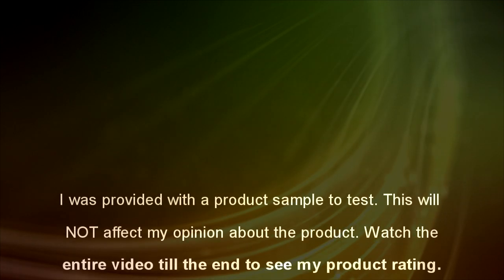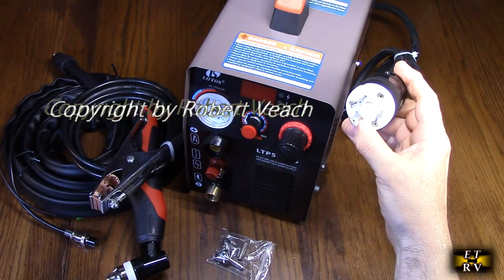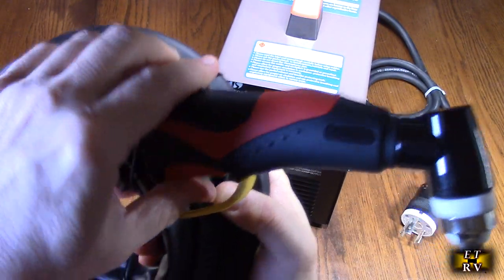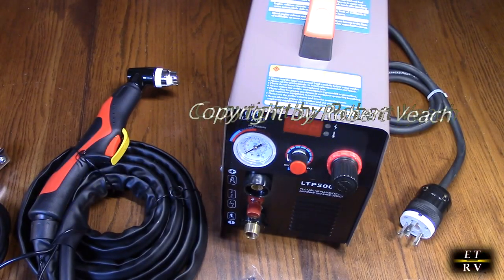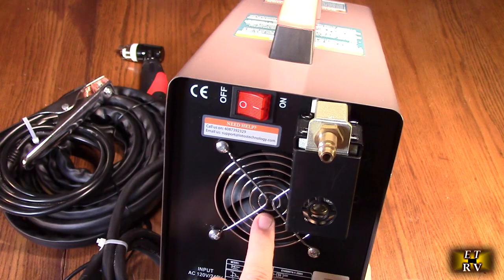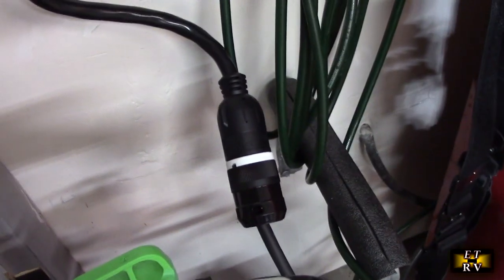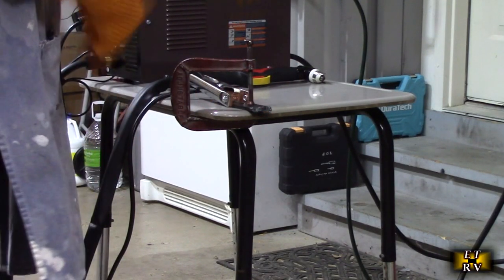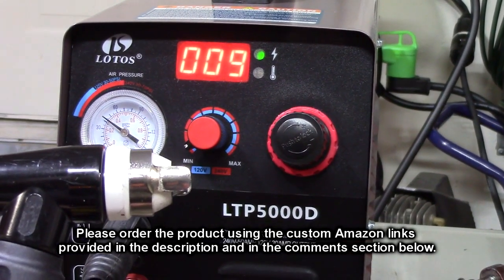Using the LOTOS LTP5000D Plasma Cutter, Non-Touch Pilot Arc Plasma Metal Cutter Machine, 240 Volts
ORDER LOTOS LTP5000D Plasma Cutter, Non-Touch Pilot Arc Plasma Metal Cutter Machine, 240 Volts on Amazon

ORDER Parkworld 886368 Adapter Cord NEMA 14-30P Male to L6-30R Female, 30A, 250V, 1.5 Feet on Amazon

 𝟑𝟎 𝐝𝐚𝐲 𝐦𝐨𝐧𝐞𝐲-𝐛𝐚𝐜𝐤 𝐠𝐮𝐚𝐫𝐚𝐧𝐭𝐞𝐞 and 𝐚 𝟏-𝐲𝐞𝐚𝐫 𝐍𝐞𝐰 𝐑𝐞𝐩𝐥𝐚𝐜𝐞𝐦𝐞𝐧𝐭 𝐰𝐚𝐫𝐫𝐚𝐧𝐭𝐲!  Over 2400 excellent customer ratings!

Let me discuss powering the LOTOS Brand LTP5000D Plasma Cutter.

Unit comes wired with a NEMA L6-30 which is common for plasma cutters and generator power. I do not recommend using a female NEMA L6-30 to 120V conversion cable. The NEMA L6-30 does NOT utilize a neutral connection, only 2 hots, you might induce large currents to your home fuse box. You will also need a 40 amp fuse box if you go that route.

I recommend using a 30 amp, 250 volt generator with a NEMA L6-30 female output. If you have access to a NEMA 14-30P outlet at 30 amps, You can also buy a Adapter Cord NEMA 14-30P Male to L6-30R Female, 30A, 250V, 1.5 Feet. I will have the ordering link for that product in the description.

      5/8-inch (16mm) Clean Cut, 3/4-inch (20mm) Severance Cut, Newly Upgraded PC board, Remarkable 25% Increase in Cutting Power compared to other standard 50-amp plasma cutters.
    ★ 𝐑𝐞𝐦𝐚𝐫𝐤𝐚𝐛𝐥𝐞 𝟐𝟓% 𝐈𝐧𝐜𝐫𝐞𝐚𝐬𝐞 𝐢𝐧 𝐂𝐮𝐭𝐭𝐢𝐧𝐠 𝐏𝐨𝐰𝐞𝐫: Enhanced with 𝐚𝐝𝐝𝐢𝐭𝐢𝐨𝐧𝐚𝐥 𝐈𝐆𝐁𝐓𝐬 on LOTOS 𝐍𝐞𝐰𝐥𝐲 𝐔𝐩𝐠𝐫𝐚𝐝𝐞𝐝 𝐏𝐂𝐁 𝐛𝐨𝐚𝐫𝐝 & 𝐓𝐨𝐫𝐜𝐡, delivering a remarkable 25% increase in cutting power output compared to standard 50-amp plasma cutters. The advanced control systems and precision cutting flames of the newly designed torch ensure high-precision cuts with smooth and fine cut lines. Experience faster cutting speeds without compromising accuracy.
    ★ 𝐒𝐚𝐟𝐞 & 𝐚𝐭 𝐋𝐨𝐰 𝐂𝐨𝐬𝐭: Newly designed upgraded torch and consumables guarantee enhanced precision cutting and increased durability, leading to a much longer consumable lifespan. 𝐓𝐡𝐢𝐬 𝐡𝐞𝐥𝐩𝐬 𝐥𝐨𝐰𝐞𝐫 𝐲𝐨𝐮𝐫 𝐨𝐯𝐞𝐫𝐚𝐥𝐥 𝐮𝐬𝐚𝐠𝐞 𝐜𝐨𝐬𝐭𝐬. The compact plasma cutter features a convenient handle for portability, and it utilizes non-hazardous compressed air to effortlessly cut through various materials, including stainless steel, alloy steel, mild steel, copper, and aluminum.
    ★ 𝐄𝐚𝐬𝐲 𝐒𝐞𝐭𝐮𝐩 𝐰𝐢𝐭𝐡𝐢𝐧 𝟏 𝐌𝐢𝐧𝐮𝐭𝐞: The pre-installed NPT 1/4" industry-type D plug and air filter regulator enable seamless connection to your air compressor using the existing stand coupler. Setting up the entire machine is effortless and can be completed within 1 minute. ★ 𝐅𝐫𝐨𝐧𝐭-𝐌𝐨𝐮𝐧𝐭𝐞𝐝 𝐑𝐞𝐠𝐮𝐥𝐚𝐭𝐨𝐫: Emphasize the significance of pressure adjustment for attaining precise cutting. Ensures a 100% Air Leakage-Free Guarantee.
    ★ 𝐋𝐢𝐟𝐞𝐭𝐢𝐦𝐞 𝐓𝐞𝐜𝐡𝐧𝐢𝐜𝐚𝐥 𝐒𝐮𝐩𝐩𝐨𝐫𝐭: we offer a 𝟑𝟎 𝐝𝐚𝐲 𝐦𝐨𝐧𝐞𝐲-𝐛𝐚𝐜𝐤 𝐠𝐮𝐚𝐫𝐚𝐧𝐭𝐞𝐞 and 𝐚 𝟏-𝐲𝐞𝐚𝐫 𝐍𝐞𝐰 𝐑𝐞𝐩𝐥𝐚𝐜𝐞𝐦𝐞𝐧𝐭 𝐰𝐚𝐫𝐫𝐚𝐧𝐭𝐲 along with a 𝐭𝐨𝐭𝐚𝐥 𝟑-𝐘𝐞𝐚𝐫 𝐥𝐢𝐦𝐢𝐭𝐞𝐝 𝐰𝐚𝐫𝐫𝐚𝐧𝐭𝐲 covered by our US based lifetime technical support. To avail the warranty, please submit the warranty registration form on our website. 𝐎𝐮𝐫 𝐔𝐒𝐀-𝐛𝐚𝐬𝐞𝐝 dedicated customer service team is readily available to assist you through phone or email.
    ★ 𝐍𝐨𝐧-𝐓𝐨𝐮𝐜𝐡 𝐏𝐢𝐥𝐨𝐭 𝐀𝐫𝐜 𝐏𝐥𝐚𝐬𝐦𝐚 𝐂𝐮𝐭𝐭𝐞𝐫: Effortlessly cuts through rough, painted, and rusty surfaces while generating minimal slag. The pilot arc technology enables cutting without direct contact between the tip and the metal, resulting in improved cutting quality and extended consumable lifespan.
    ★ 𝐎𝐮𝐭𝐩𝐮𝐭 & 𝐏𝐞𝐫𝐟𝐨𝐫𝐦𝐚𝐧𝐜𝐞: 10-50A DC output, 5/8” ideal clean cut and 3/4” maximum severance cut under 220/240V. 10-35A DC output, 3/8" ideal clean cut and 1/2" maximum severance cut under 110/120V. SUITABLE CUTTING for Stainless Steel, Alloy Steel, Mild Steel, Copper, Aluminum, etc. Uses non-hazardous compressed air to cut, safe and at low cost.
    ★ 𝐏𝐚𝐜𝐤𝐚𝐠𝐞 𝐈𝐧𝐜𝐥𝐮𝐝𝐞𝐬: Power supply, Plasma cutting torch, ground clamp, Pre-installed NPT 1/4” industry type D plug and Air filter regulator, consumables, Instruction Manual, etc.